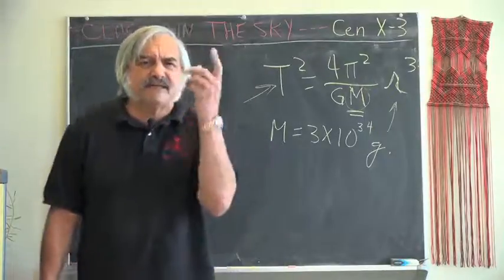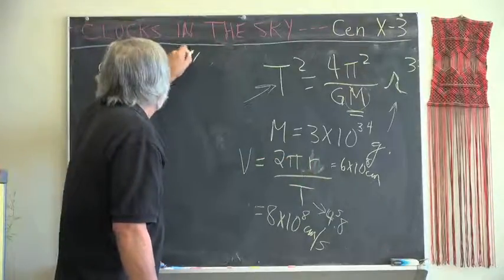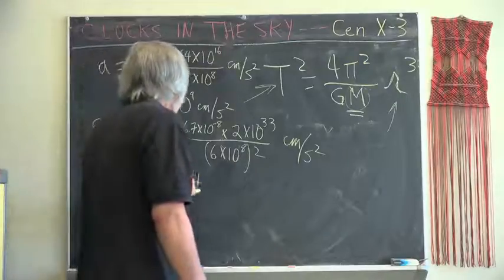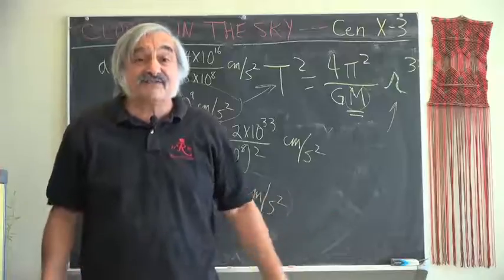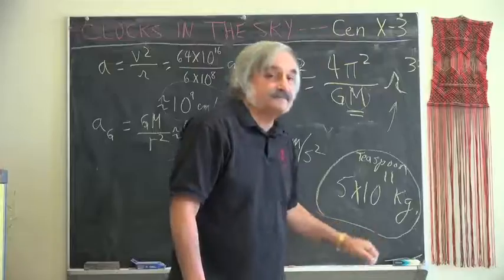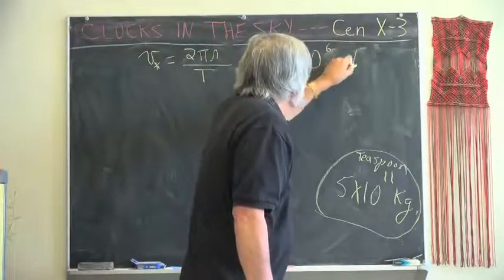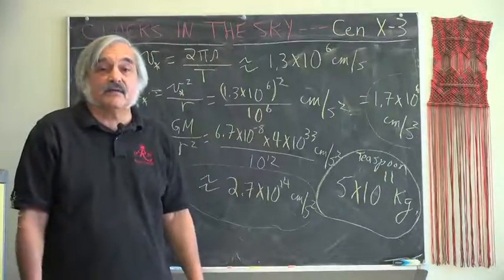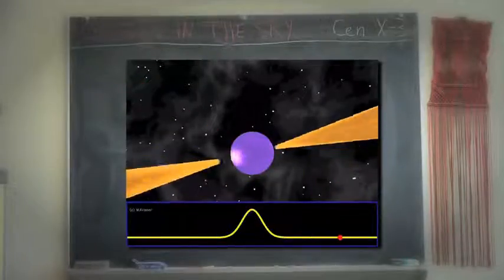Lecture 6 Clocks in the Sky Cen X 3, Part 3 Rutgers the State University of New Jersey Courser